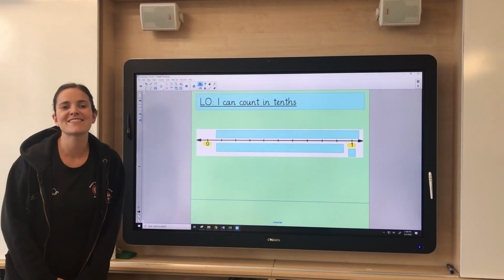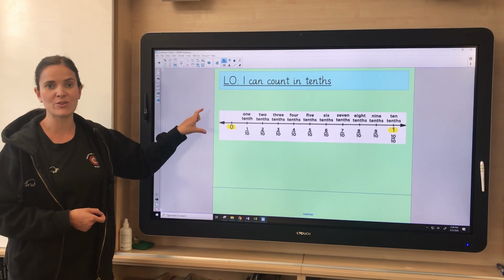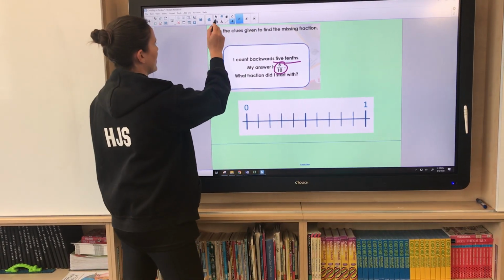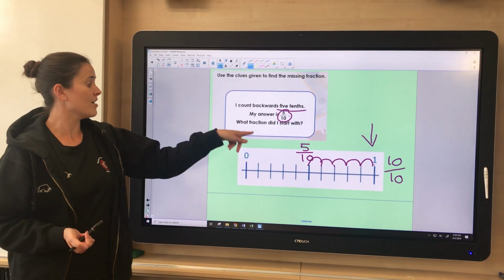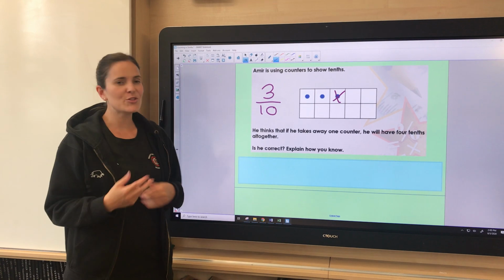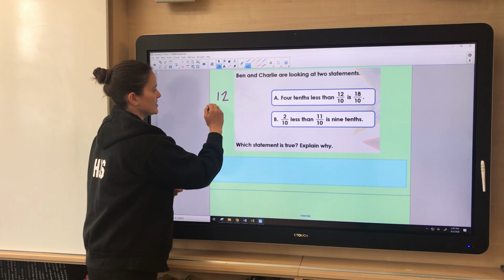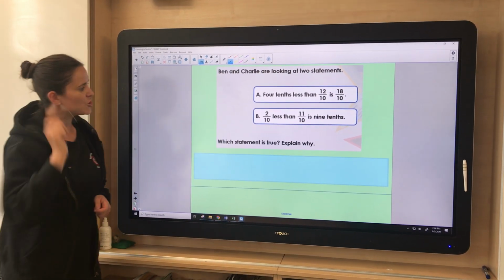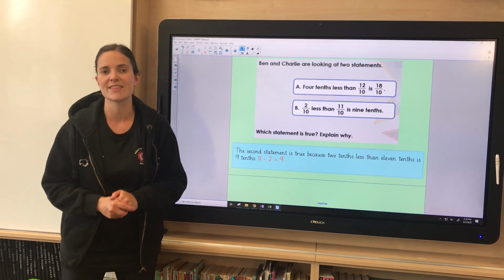Year 3, 04.06.20 - Counting in Tenths